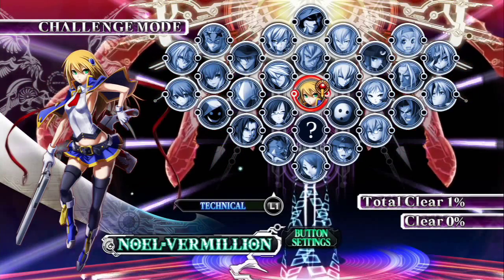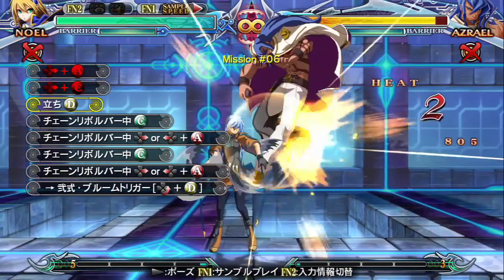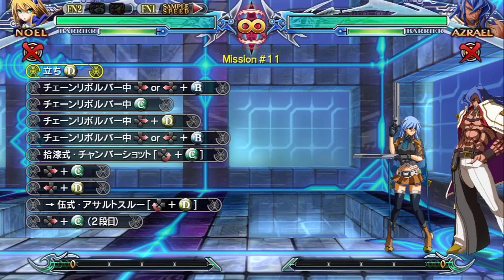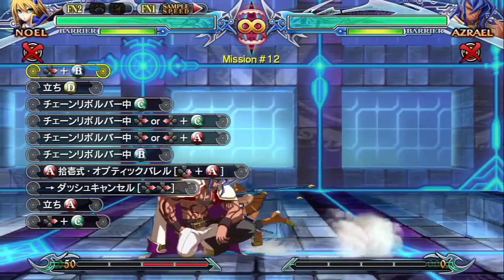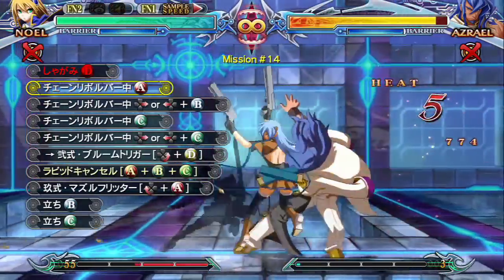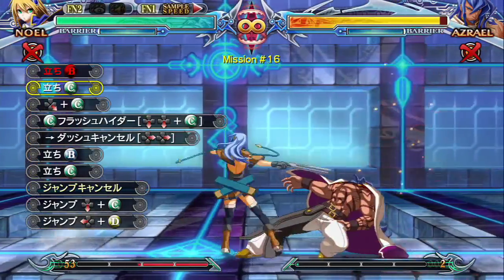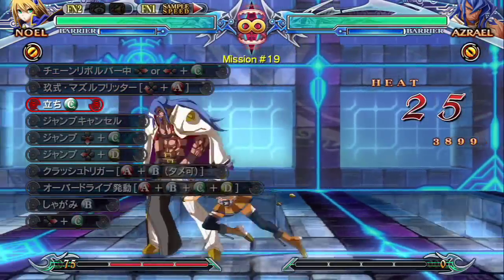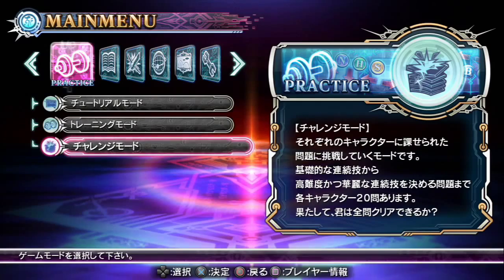Blazblue Chronophantasma Extend - Noel Vermillion Trials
PSN: Koefficient63/LeKoefficient63